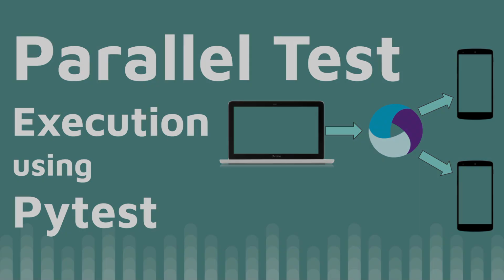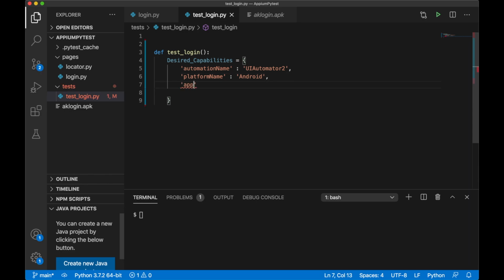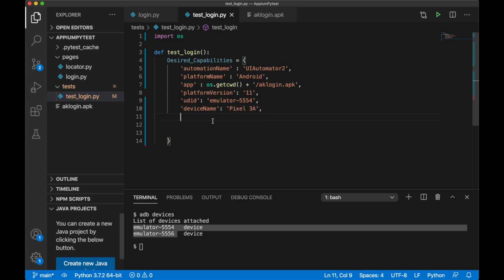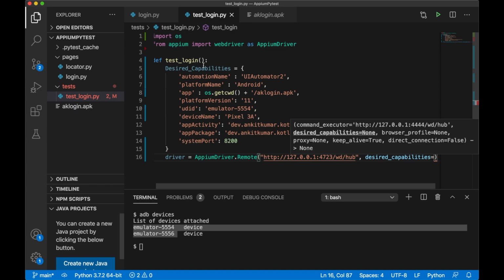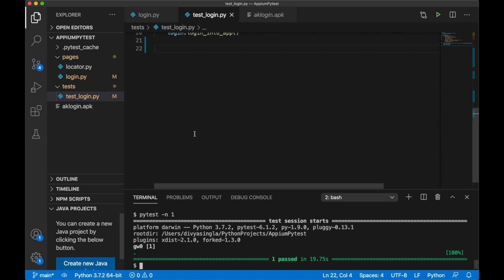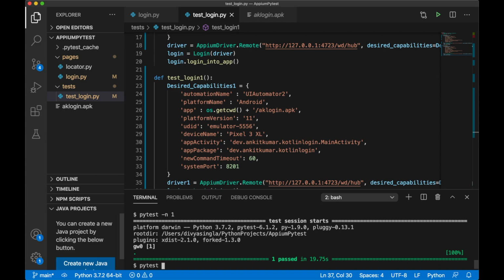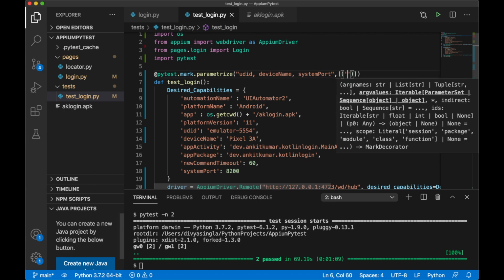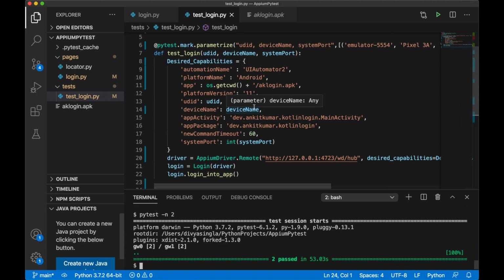Don't Run Tests One by One! Use PyTest Parallel Execution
Parallel Testing using PyTest, Appium & Python | Parallel Test Execution in 2021

Parallel Testing using PyTest, Appium & Python | Parallel Test Execution | Mobile Automation Testing in 2021

Parallel testing is a process where you run the same tests simultaneously in different environments.
This video explains how to run parallel test cases for mobile applications using pytest framework, pytest x-dist, and appium.

(0:00): Introduction
(0:12): What is Parallel Testing
(0:23): Prerequisite Explanation
(1:00): Project Setup
(1:40): Desired Capabilities Explanation
(4:40): Driver Initialization
(5:18): Test Case Execution
(7:04): Parallel Test Setup
(8:36): Parallel Tests Execution
(9:27): Parameterised Parallel Test Setup
(11:23): Parameterised Parallel Test Execution
(12:03): Wrap Up